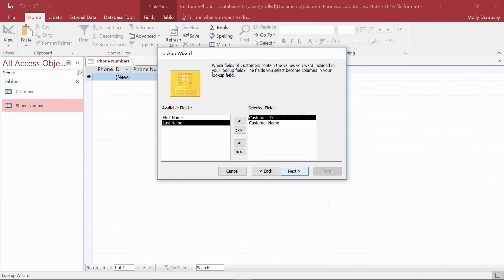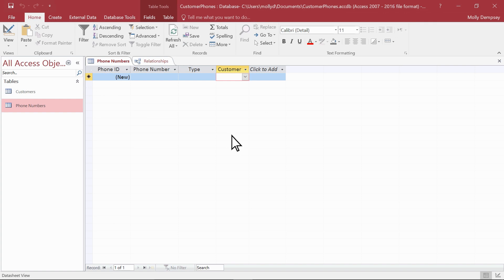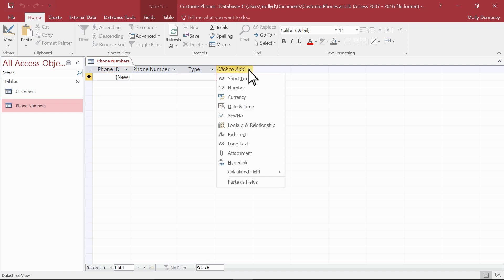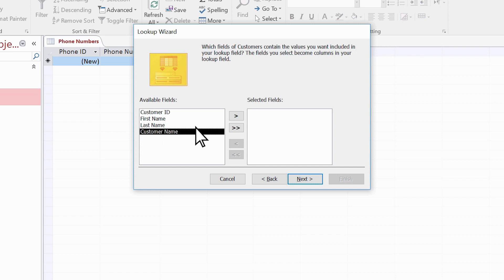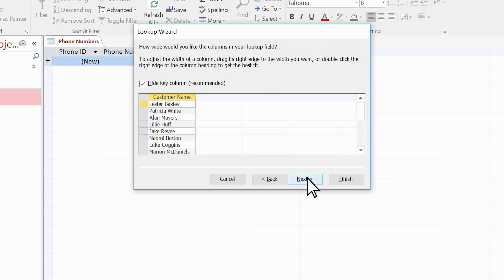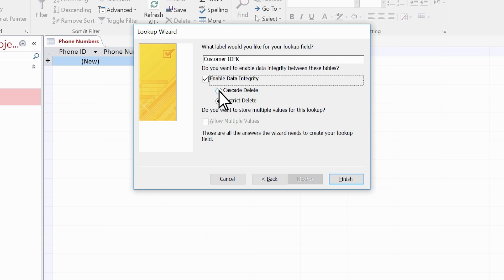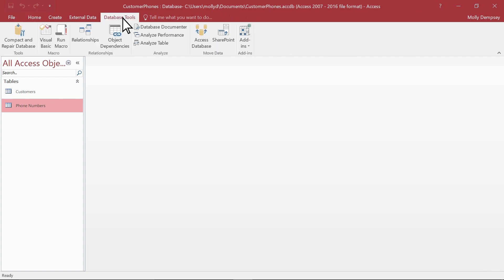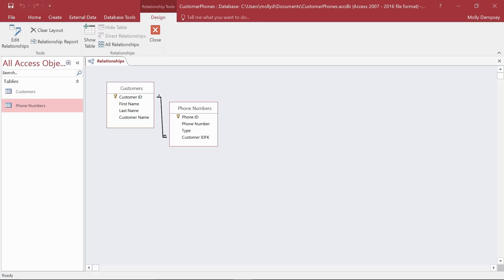Master the Lookup Wizard in Microsoft Access for Efficient Data Management | Step by Step | Tutorial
Looking to create relationships with the Lookup Wizard in Microsoft Access? Look no further! In this video, we'll teach you everything you need to know to master the Lookup Wizard and efficiently manage your data.

The Lookup Wizard in Microsoft Access is an essential tool for creating relationships between tables and improving your data management. In this video, we'll walk you through the process of using the Lookup Wizard to create relationships and improve your data organization.

We'll cover the following topics in this video:
How to access the Lookup Wizard in Microsoft Access
The different types of relationships you can create with the Lookup Wizard
Best practices for using the Lookup Wizard to efficiently manage your data
Common mistakes to avoid when using the Lookup Wizard
By the end of this video, you'll have a thorough understanding of how to use the Lookup Wizard in Microsoft Access to create relationships and improve your data management.

Social Media Links: Follow us on